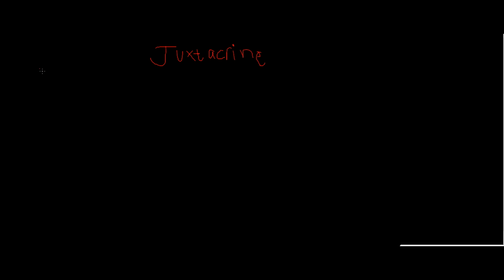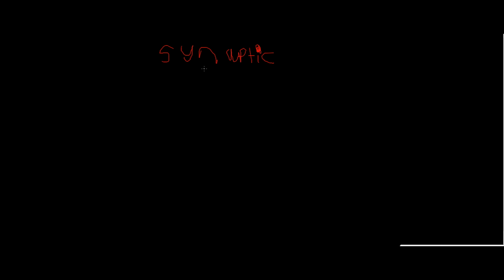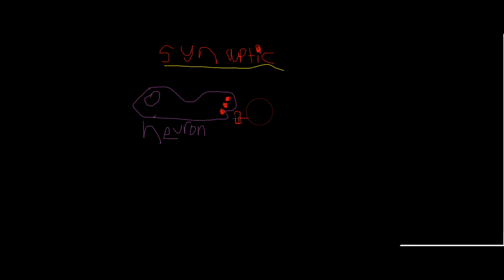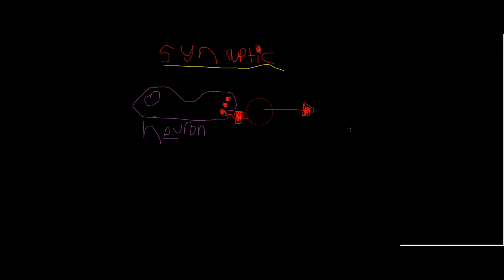Juxtacrine and Synaptic cell signaling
Part 2 and final part of cell signaling series